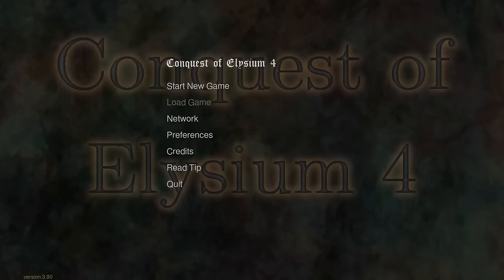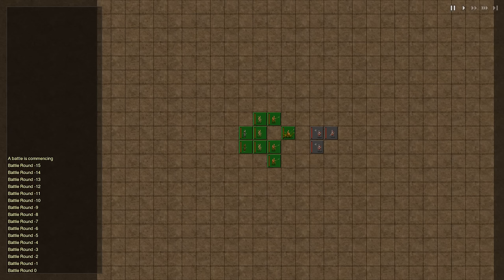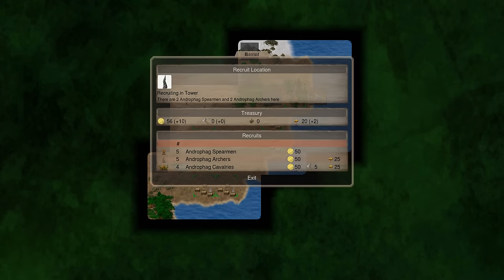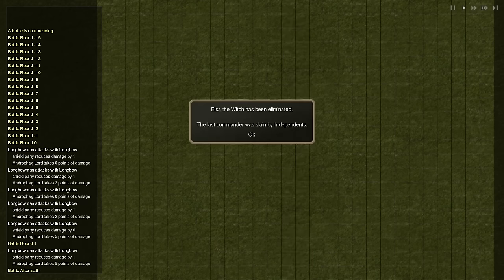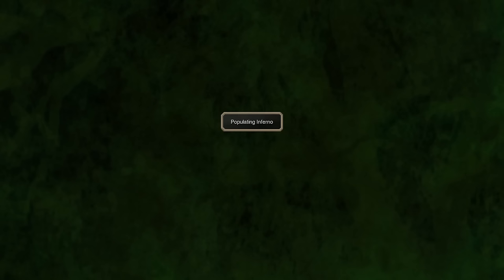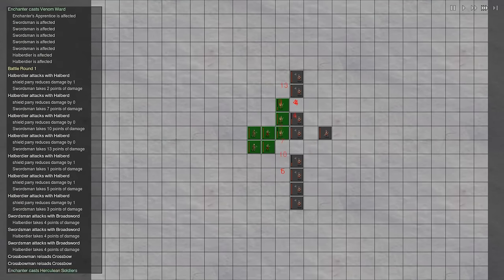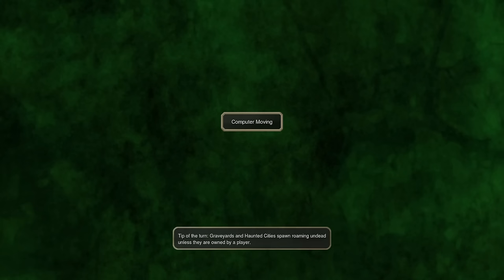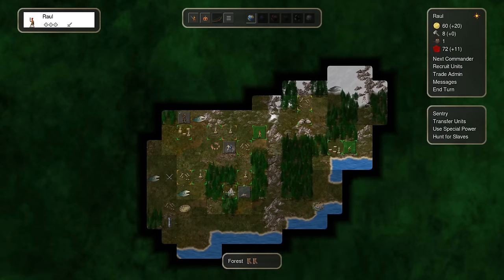Conquest of Elysium 4 Gameplay Review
I'm playing Conquest of Elysium 4, a turn-based strategy game by Illwinter Game Design. With small to huge randomized maps utilizing a new generation engine, the game features local play against the AI or human opposition, along with online game servers. There is a good variety in classes to choose from, which determine the starting spells, units, and resources used during the game. The archaic interface takes some getting used to, with right-clicking confusingly used to select units and basic 2-D sprites for graphics. Resources collected from owned tiles are used to purchase a diverse selection of units and cast spells. Automated battles are improved, but still hands-off during resolution. Both the environment and the opposing AI are tough adversaries, as some luck is involved in getting a “good” starting position away from powerful creeps. Neutral units roaming the map force players to defend key locations, stretching army resources thin until income becomes high enough to afford additional troops. The hostility of the environment is not as severe as in the previous version of the game, however, which makes the game and its strategic variety more approachable. Conquest of Elysium 4 is definitely an improvement over its predecessor, although the early-game difficulty curve may discourage some strategy fans.